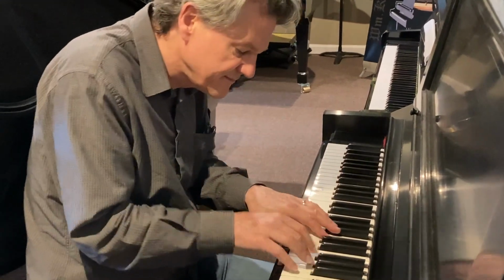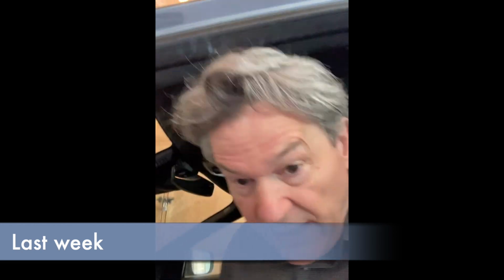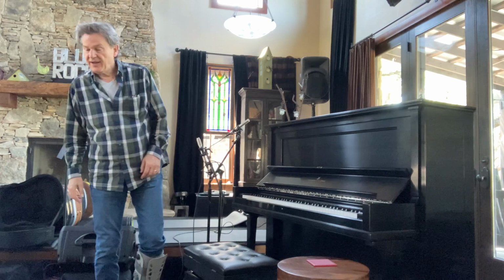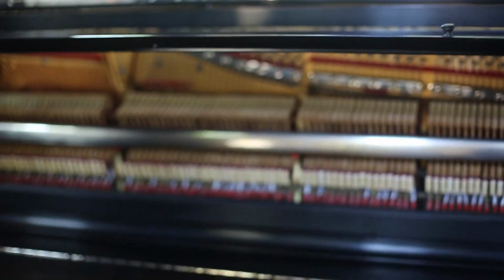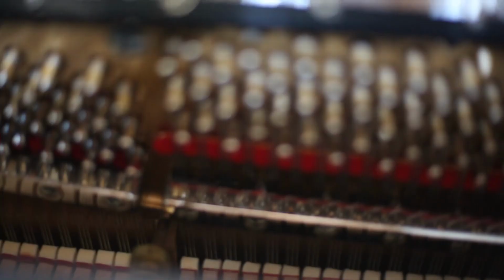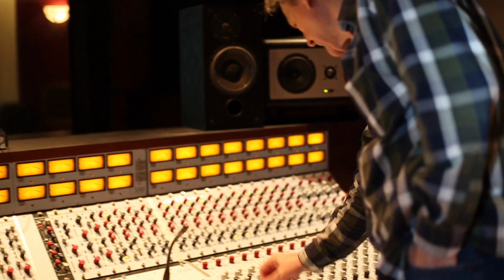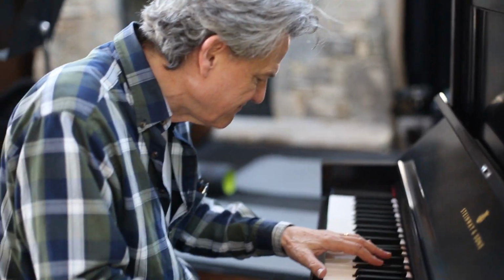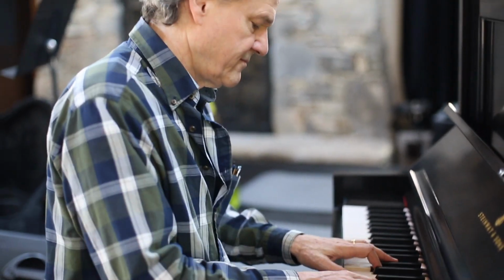Welcoming a 100 Year-old Upright Piano to Blue Rock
100 year-old upright piano arrives at Blue Rock Studio. Songs and stories begin to roll out of it.

Blue Rock AV tech, Sarah Randolph, and I welcomed this restored Steinway to the studio with a little recording session. We tried 3 different mic techniques. Tell us which is your favorite.